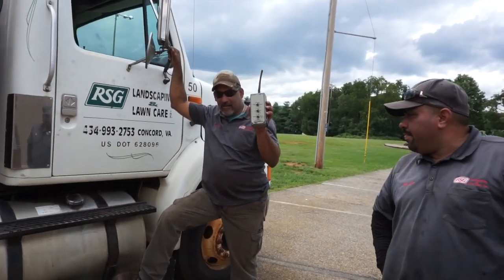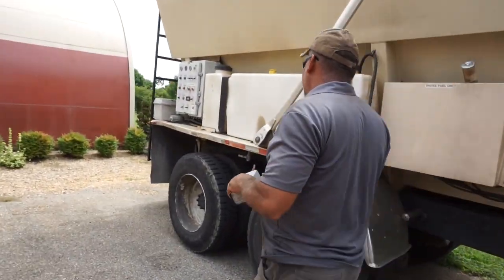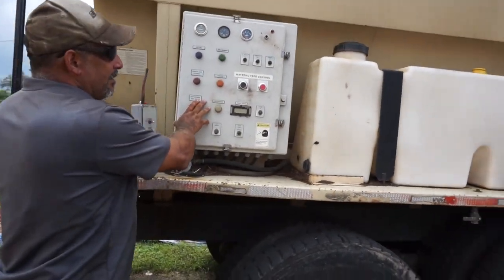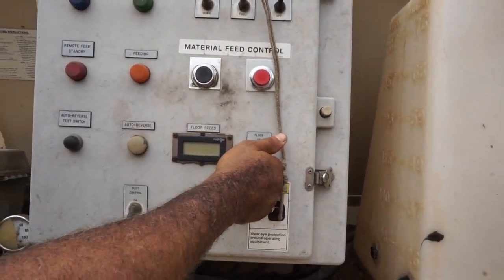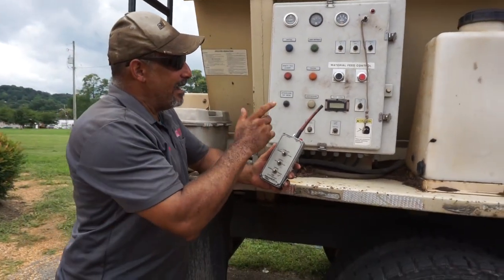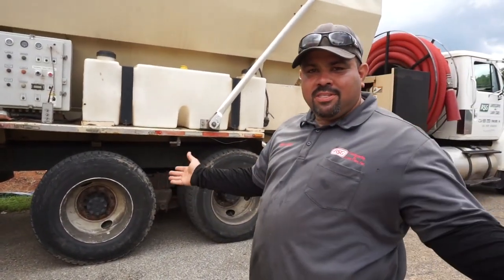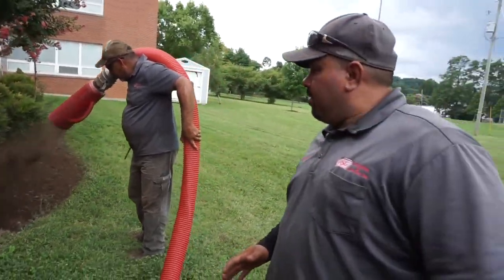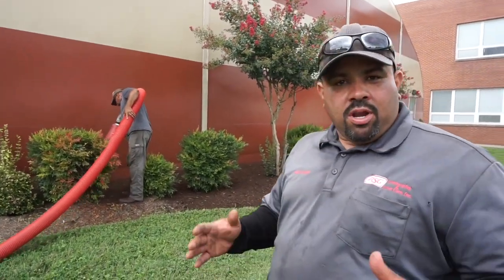Mulch Blowing with RSG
Hey guys, I found a lost video I made while working for RSG last summer! It's all about mulch blowing. I hope everyone enjoys the video.

Joe is a Landscape Contracting student at Virginia Tech who loves to share his experiences in the landscape industry and hopes you can learn from his experiences. If you have any questions, please send an email!

Camera Gear:
Sony A5100
GoPro Hero 4
GoPro Hero